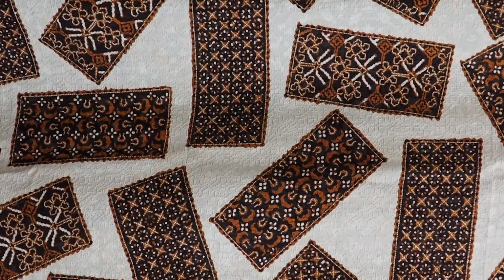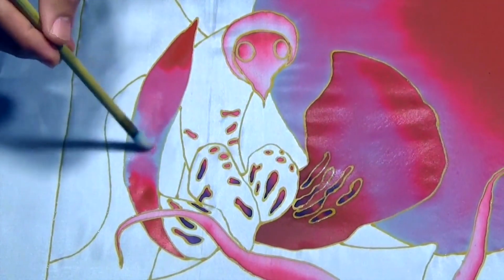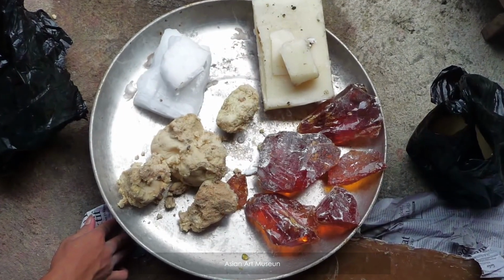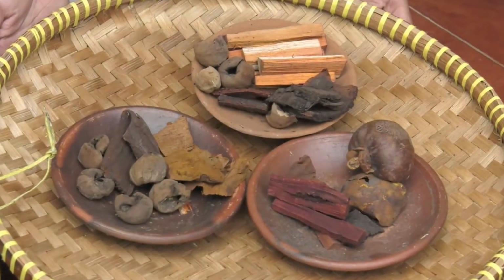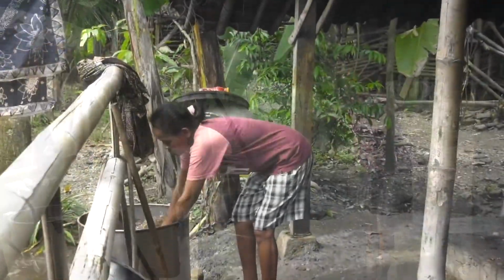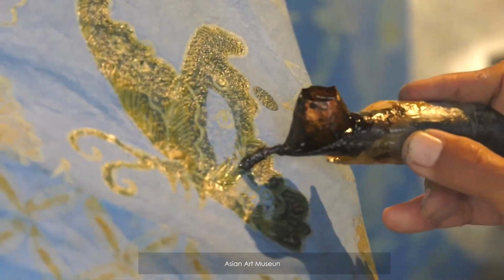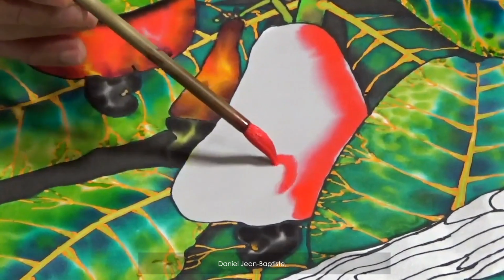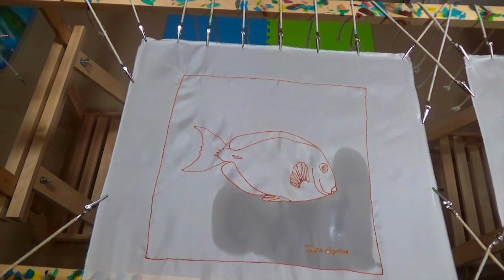7. Batik & silk painting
This is the seventh part in my serial about textile printing techniques.